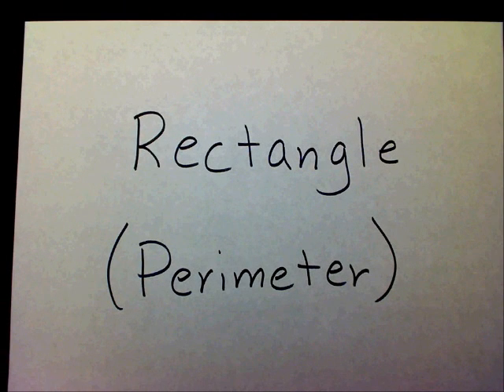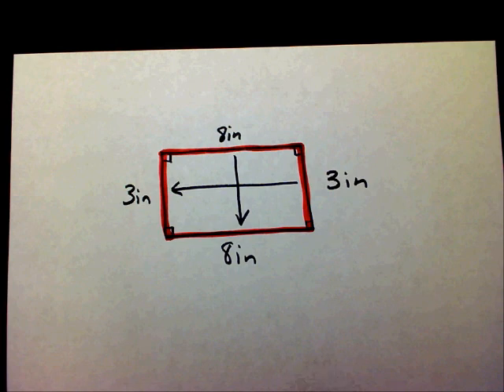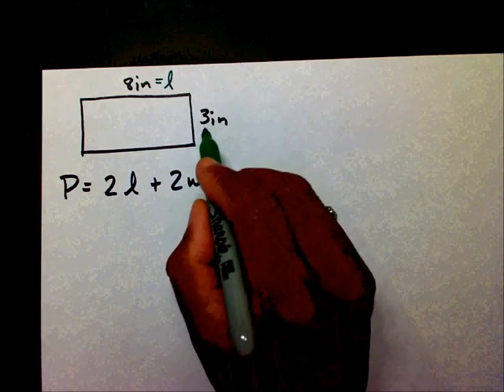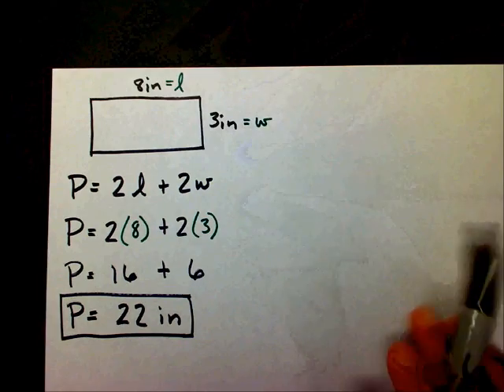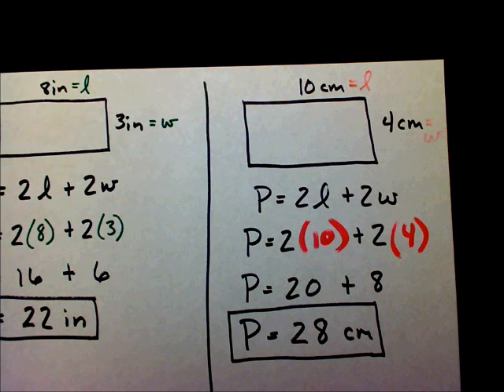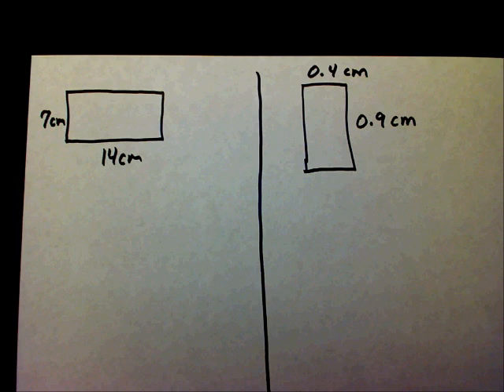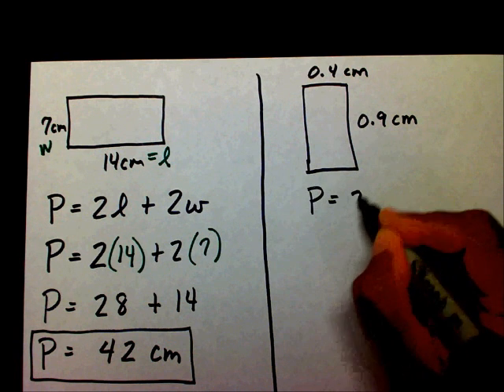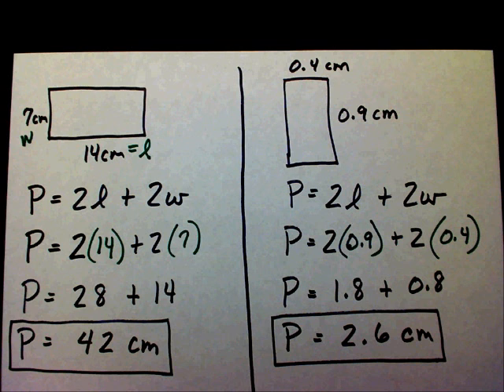Rectangle: Perimeter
How to find the perimeter of a rectangle